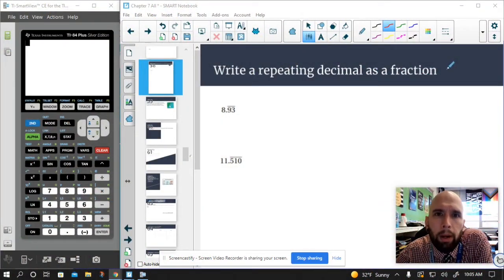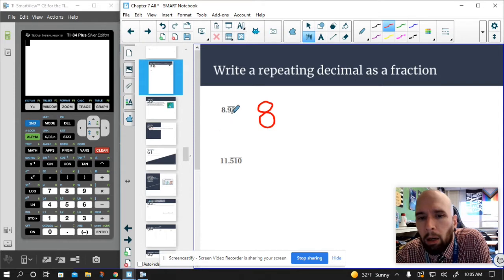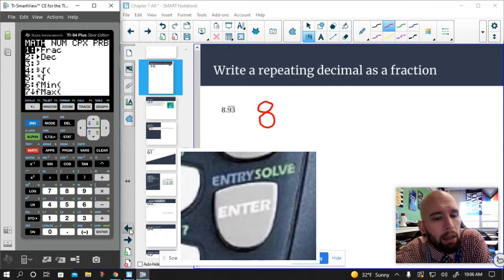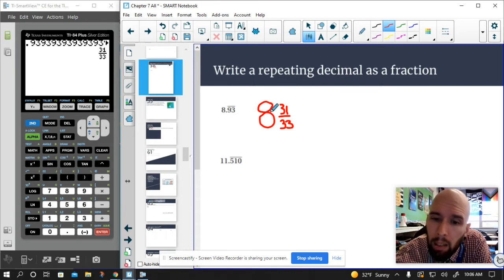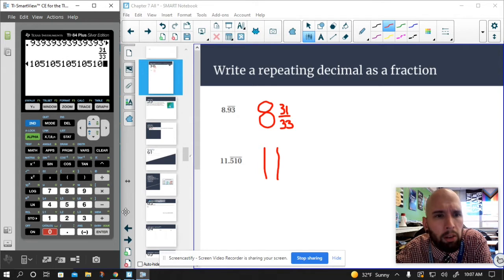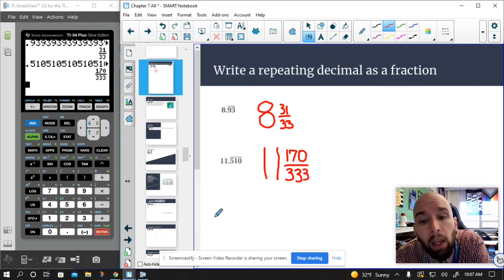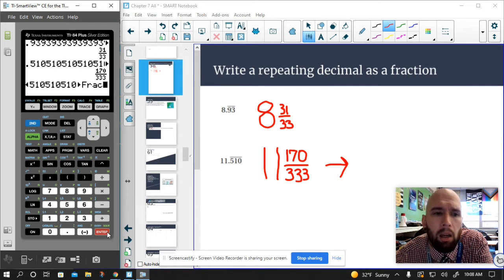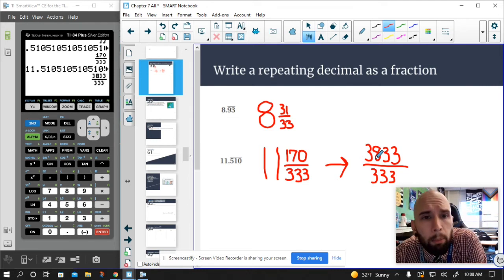Calculator Tricks - Convert Repeating Decimals into Fractions￼ using a TI-84 Plus Calculator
On this episode of Calculator Tricks, I show how to graph Repeating decimals into fractions, both mixed fractions and improper fractions, on a￼ TI-84+ calculator.

Nick Perich
Norristown, Pa .